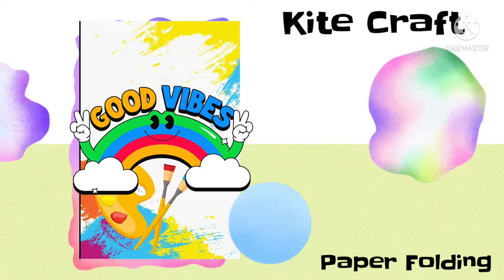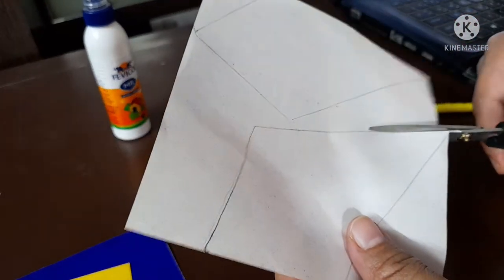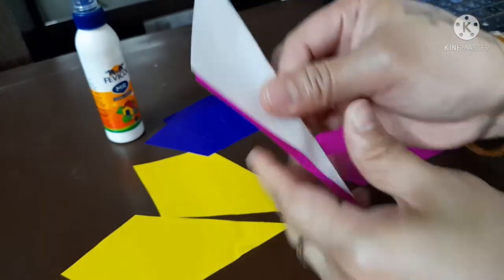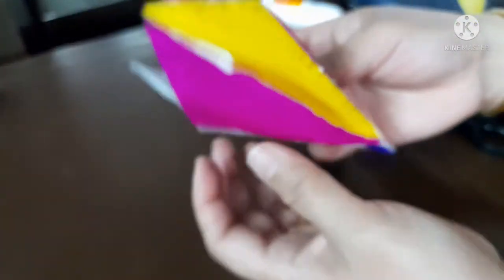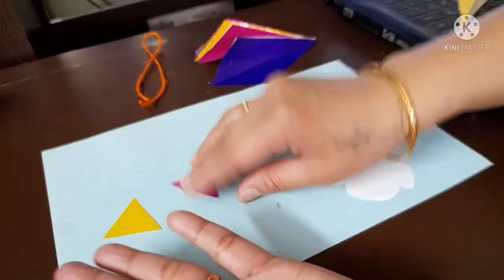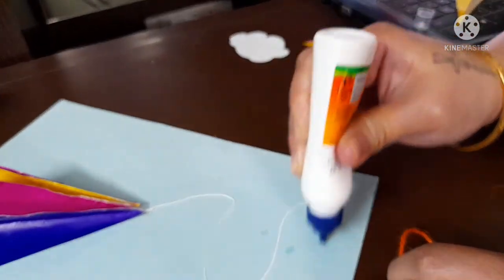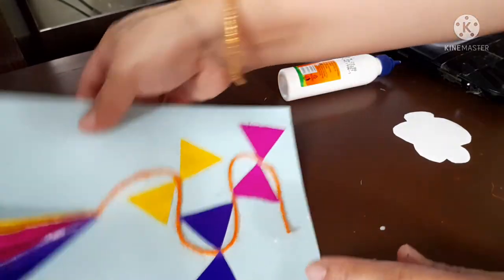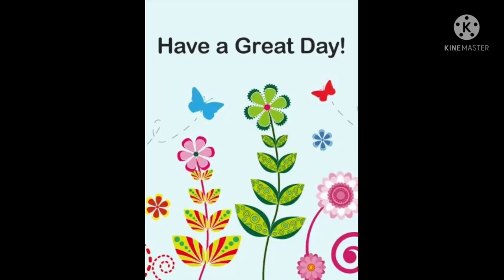Kite Craft - Paper Folding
This video you will learn to make a paper folding of a Kite. It’s very easy to follow good start for the preschooler.

Our craft activity you will not only learning but having fun to learn paper folding of a Kite keep practicing and enjoy :) happy watching